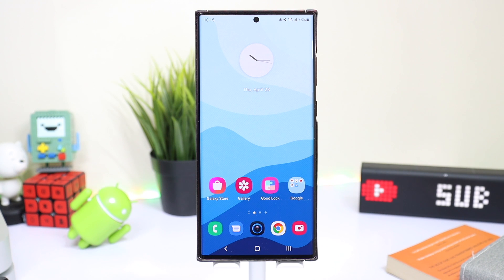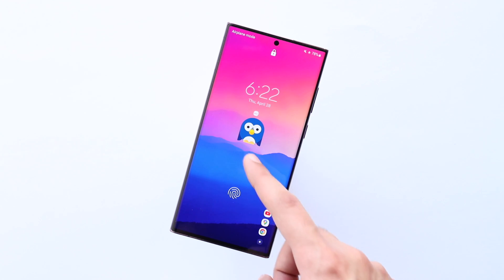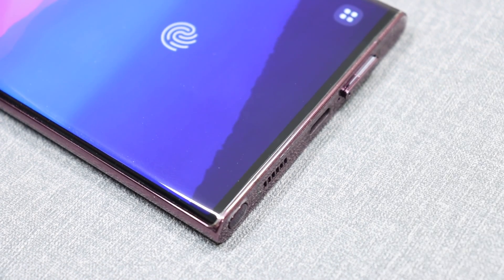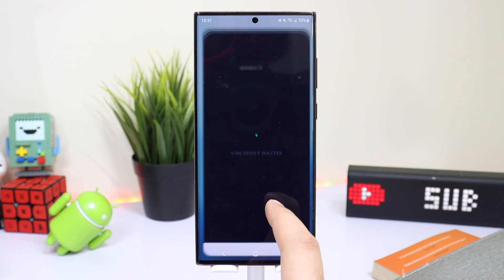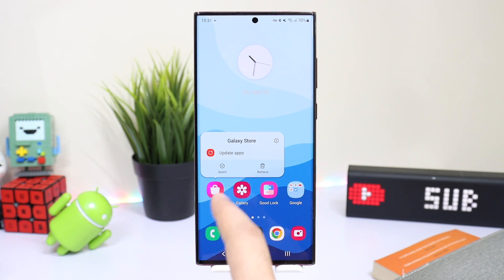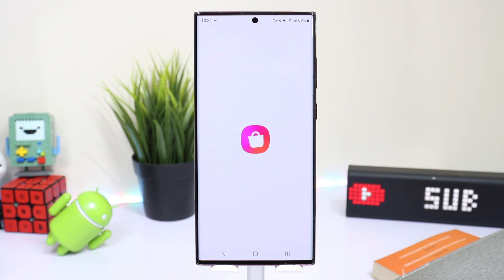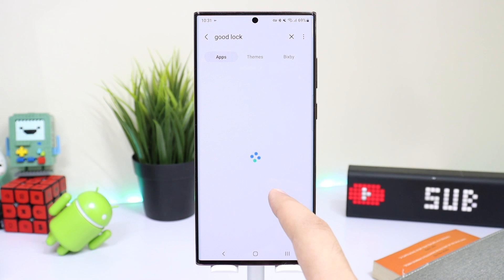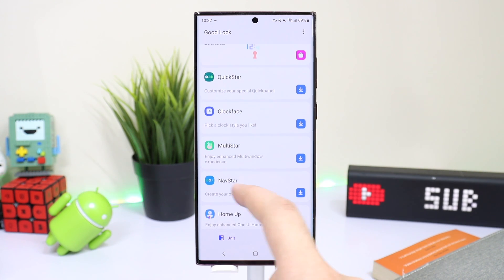How To Install Good Lock On Samsung Galaxy S22 Ultra In 2022?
In this video I have discussed how you can install Good Lock application that unlocks the hidden potential of your Samsung Galaxy device. Also I have shared a tip that you can help you to keep using Good Lock for longer period of time.